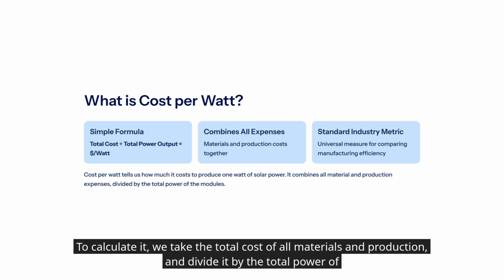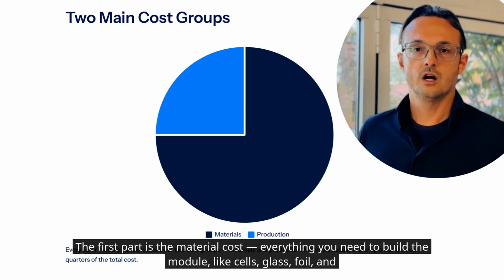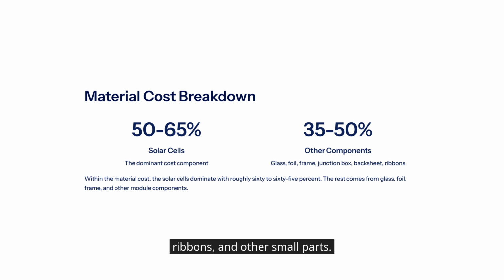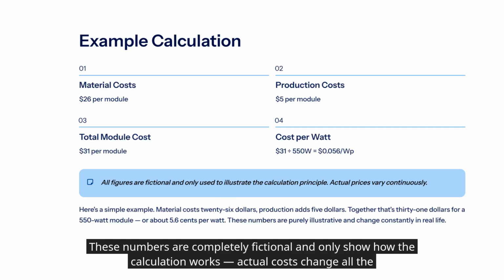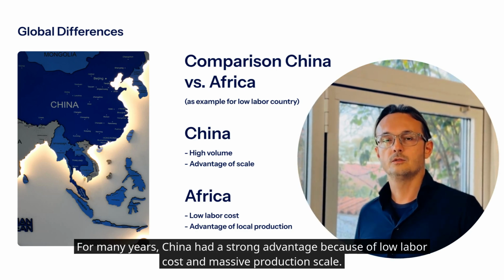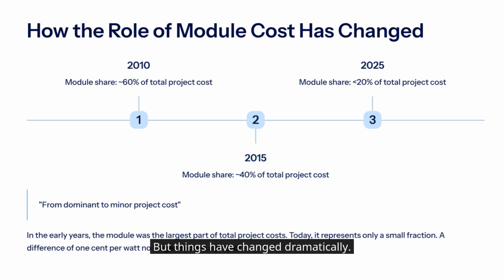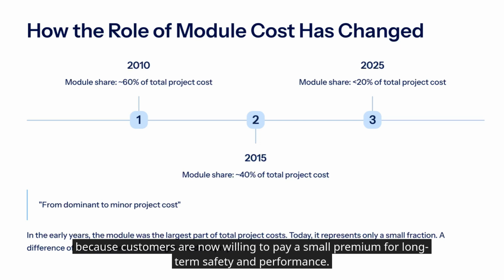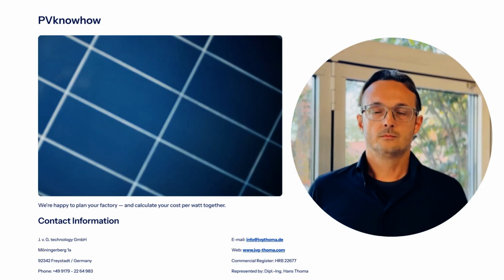Costs per watt - solar module production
INDUSTRY-LEADING Solar Turnkey Service for Solar Production 🌞🔧

costs
per watt
production costs
factory price
module
german quality
DESERT
TROPIC
turnkey
technology transfer
JvG
PV
panel

We can help you build a highly profitable PV production line using our innovative, tailor-made services and industry-leading technology. 💡🔋